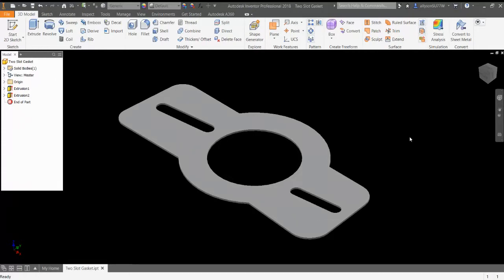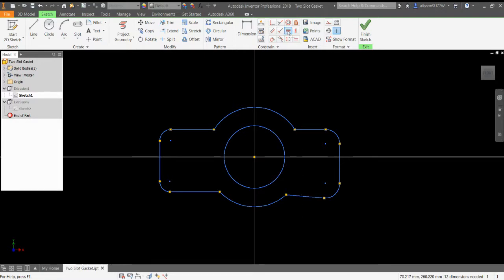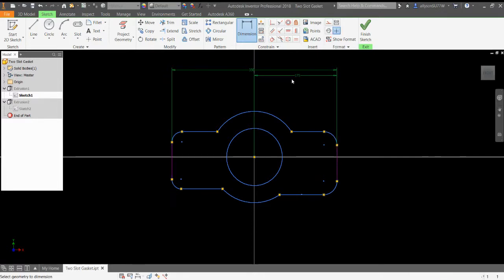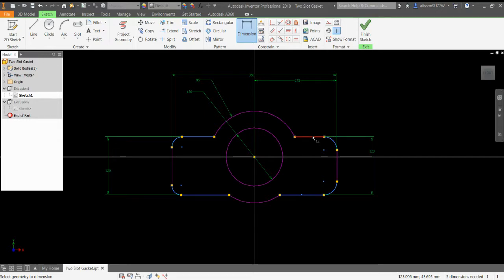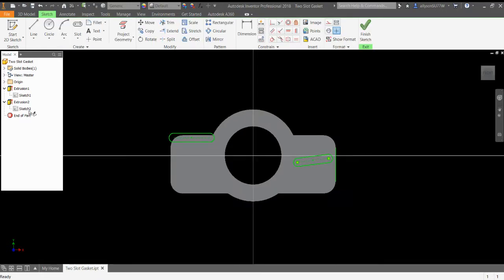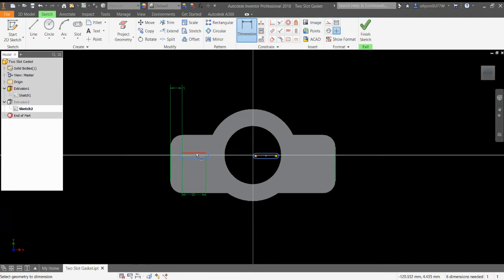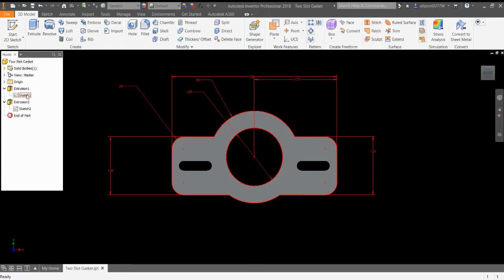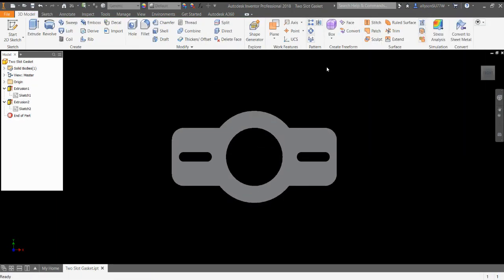Two Slot Gasket Demo